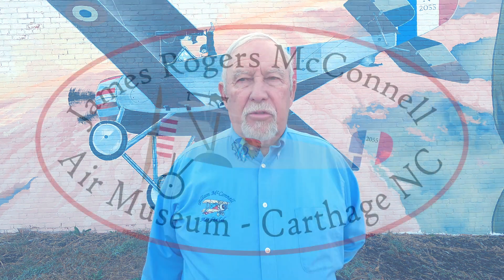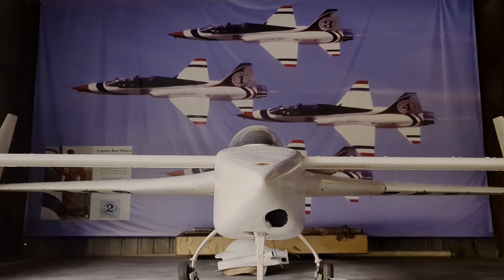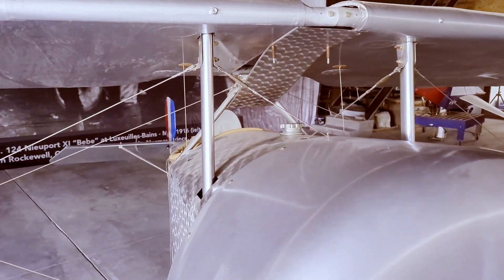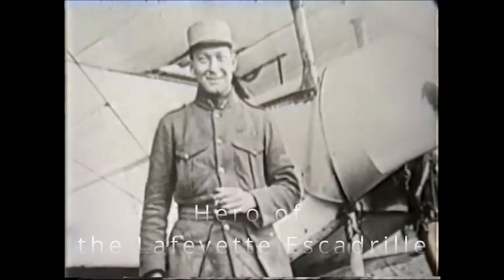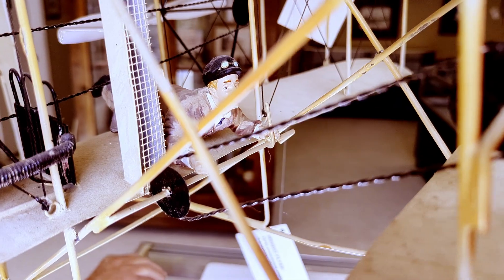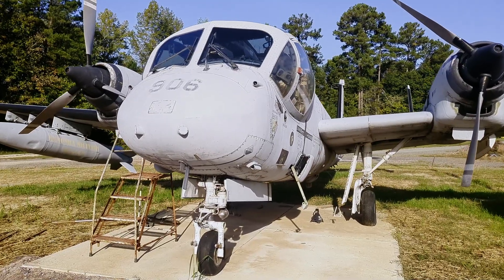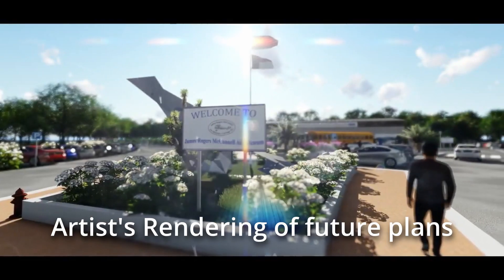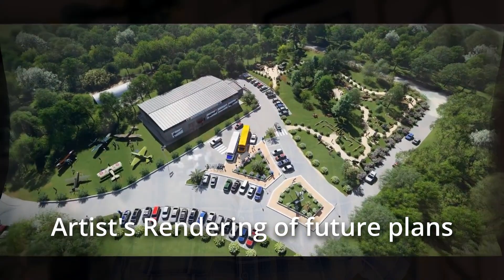James Rogers McConnell Air Museum - Carthage, NC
The James Rogers McConnell Air Museum opened in October 2023 and is open to the public. The museum is open on weekends from 10am-3pm and while admission is complimentary, they do accept charitable donations in order for them to maintain and add to the experience.

The museum is located at 382 Dowd Rd. in Carthage, about a quarter mile south from the entrance of the the Gilliam-McConnell Airfield where the Pik n Pig barbeque restaurant is located. The museum is owned by Roland Gilliam, a pilot and lifelong aviation enthusiast.

Gilliam spent this entire lifetime collectiong a wide range of aviation artifacts from model planes to real ones and everything in between. One of the vintage planes in his collection at the museum was used in the movie, "Aviator" starring Leonadro DiCaprio. The museum is intended for all ages.

The museum is named afterJames Rogers McConnell, a Carthage resident who went to France where he became a pilot before the U.S. entered World War I. He was the first of 64 University of Virginia students to die in the conflict.